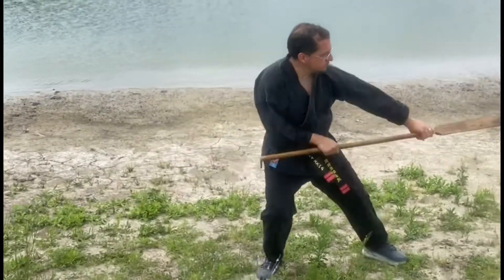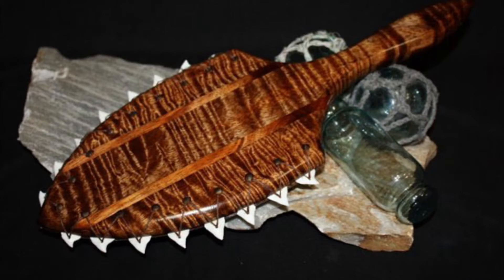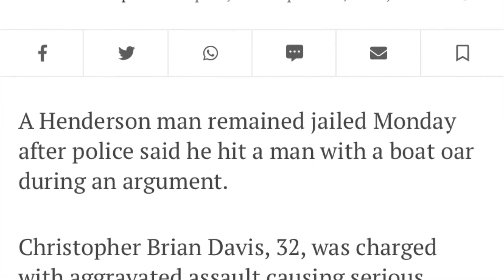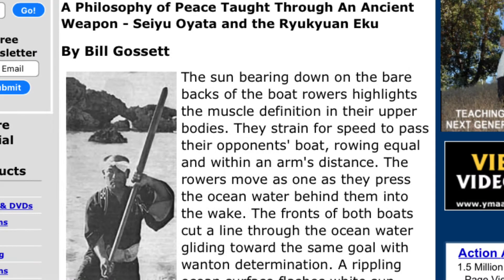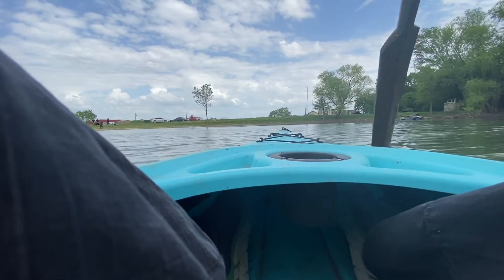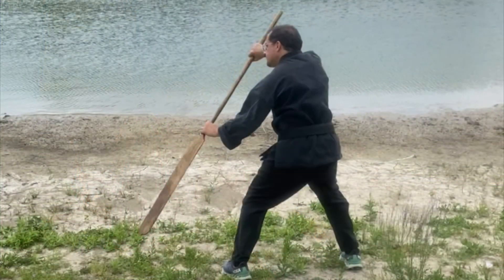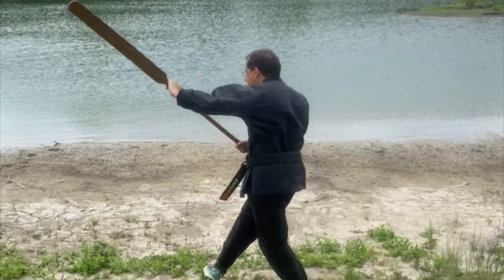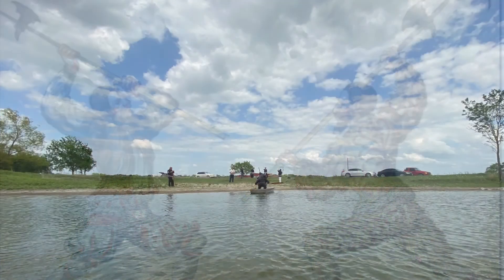Eku: A Central, Overlooked Aspect of the Fighting Boat Oar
My hypothesis is that eku fighting forms and techniques are deeply tied to it's origin as a boat oar and the way the martial art utilizes the original use's grip and motions is a fairly unique thing in global martial arts history. I test that theory by getting out on the water with the same eku I was training with on land.